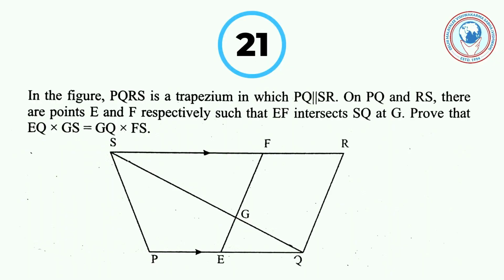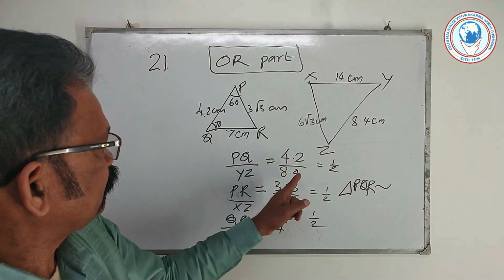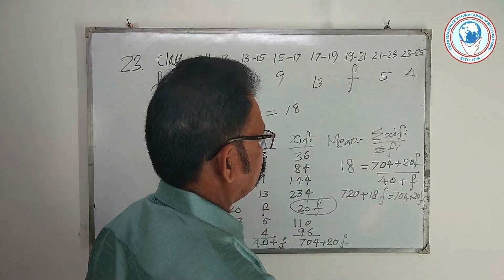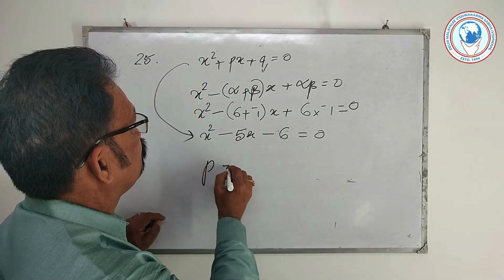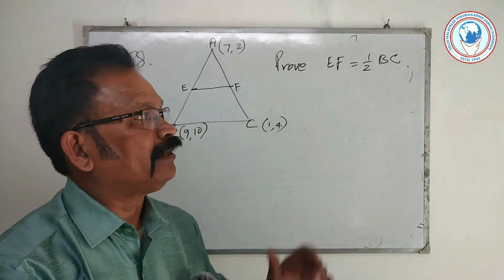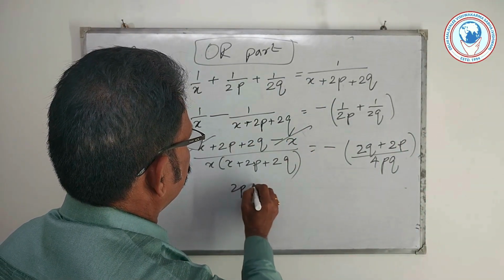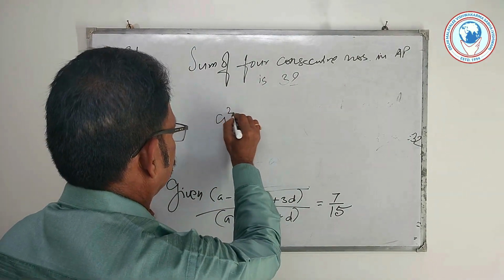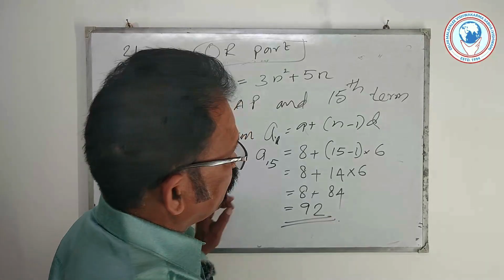CBSE Class X Maths (Standard) Pre-board Question Paper 22-23 With Complete Solution in Detail Part-2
With growing competitions, the life of students is becoming more and more struggling these days. Classroom learnings often miss the in-depth and detailed explanations to understand the concepts and the students need to seek extra training and guidance from experts to resolve the issue and enable themselves to form their own notions to stay ahead.

Securing good marks in the class 10th board examination is an aspiration of every student as it will pave the way for choice of subjects for higher studies to crop up the career. A total dedication, hard work and most importantly, the skills to perform well are the key factors to achieve the goal. Proper guidance from experts will add an advantage to these factors.

Mathematics is a subject, most of the students are feared of and seek guidance from experts to score good marks. To help you to understand and learn better on the subject, Vishwam through its Life Member Shri. Kochukuttan tries to guide and help our Class X Students in solving the Pre-board examination question paper during the academic year 2022-23.

Shri. Kochukuttan is a Postgraduate in M.Sc. Mathematics from S N College, Alathur, Palakkad Distt., Kerala. He has more than 40 years’ of experience in guiding students of Class X to Postgraduate level in Delhi and NCR

We are thankful to Shri Kochukuttan for accepting our request to guide our Class X Students. Please have a great learning experience ahead. Hope that his insights will be highly appreciable and beneficial for students to find their potential.